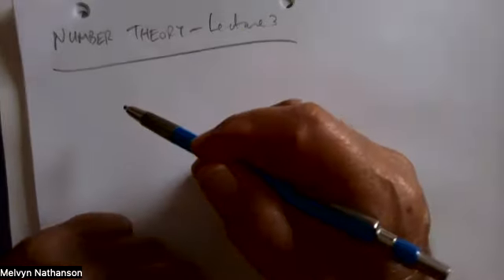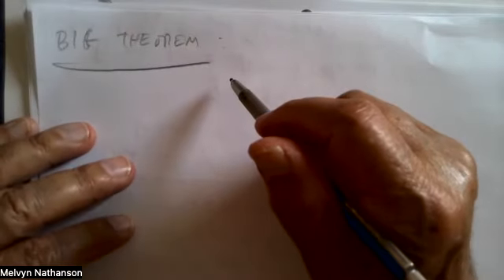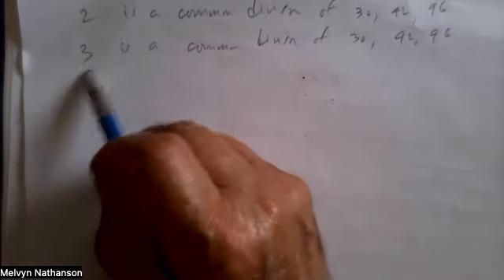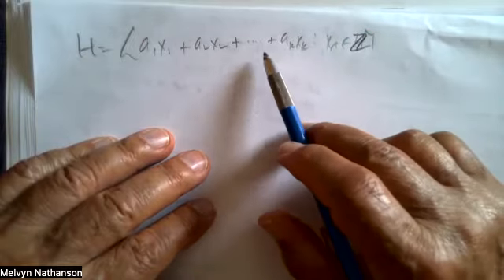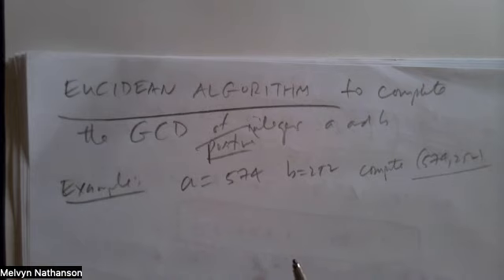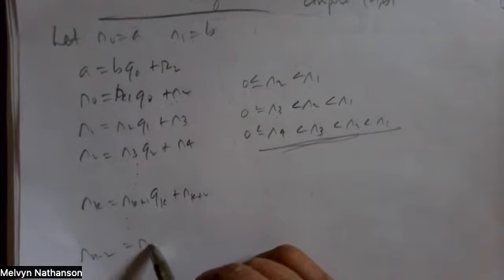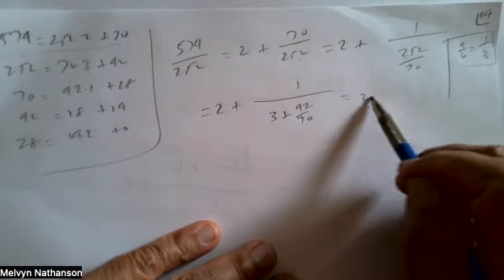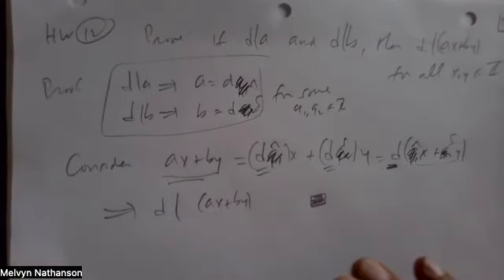Number Theory - Lecture 3